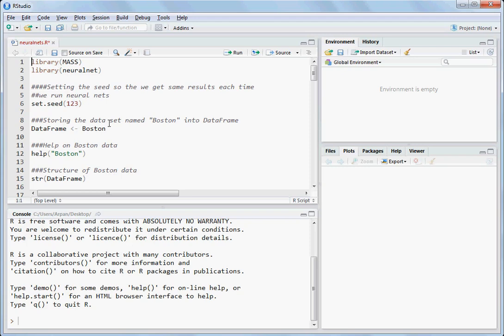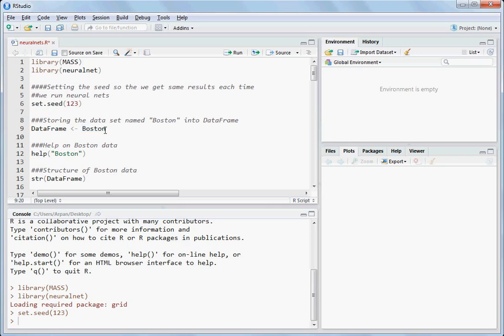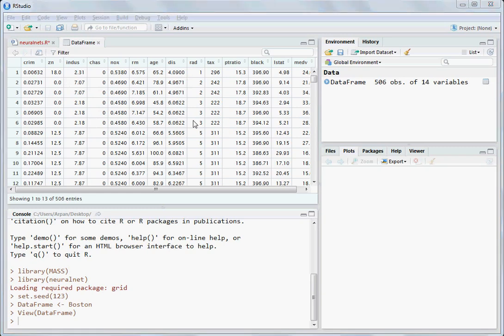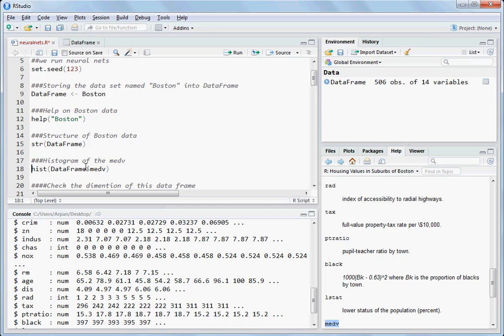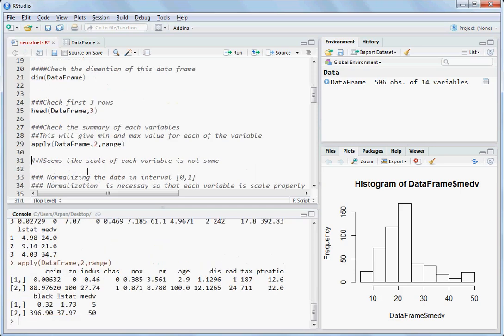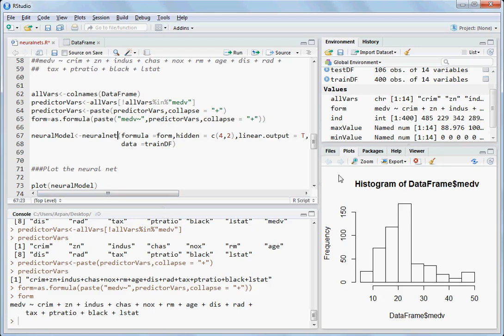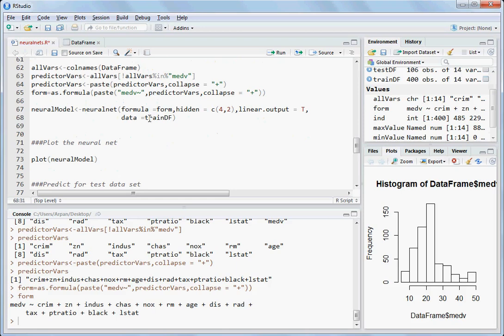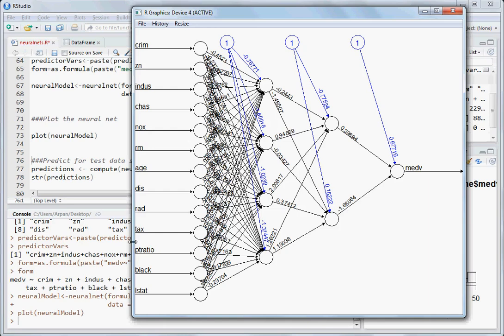Neural Networks in R | Arpan Gupta | Data Scientist & IITian